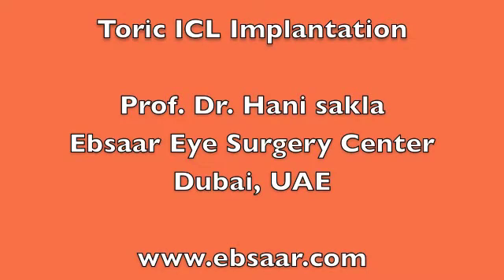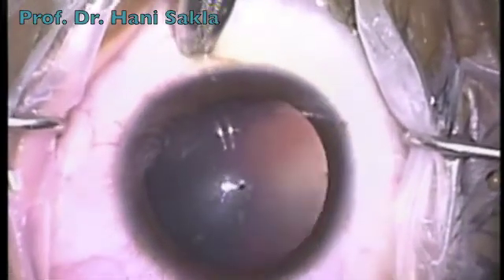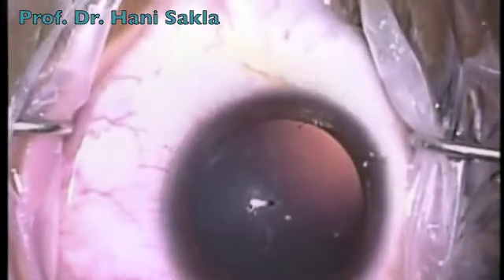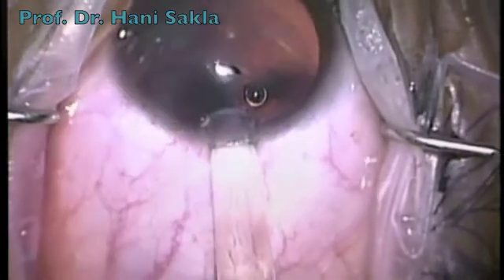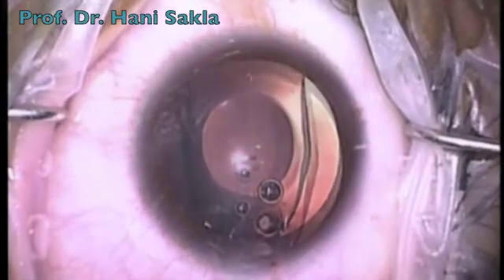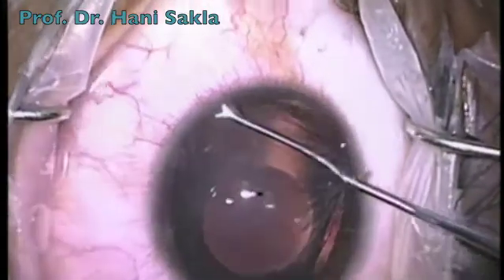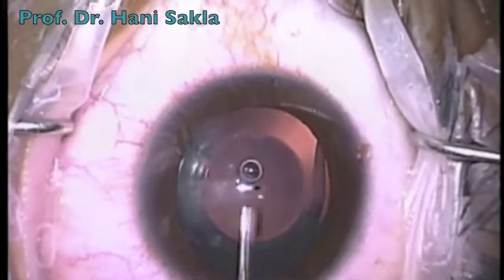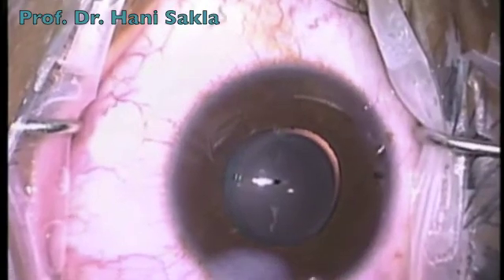Dr. Hani Sakla, Ebsaar Eye Surgery Center, Toric ICLّ Implantation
Dr. Hani Sakla, Ebsaar Eye Surgery Center, Toric ICL implantation, ICLد. هاني سكلا، مركز ابصار لجراحه العيون- دبي